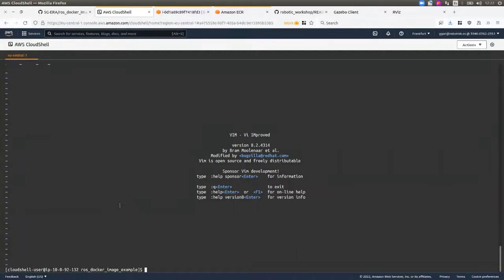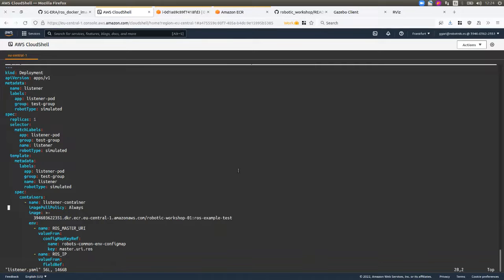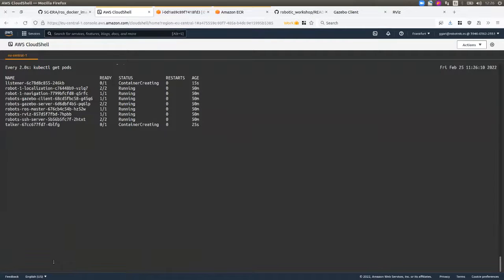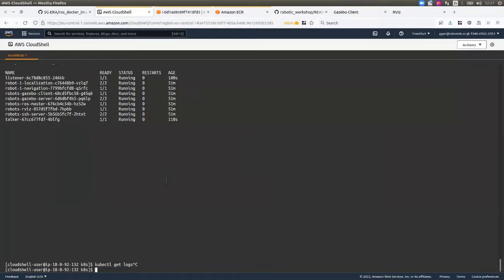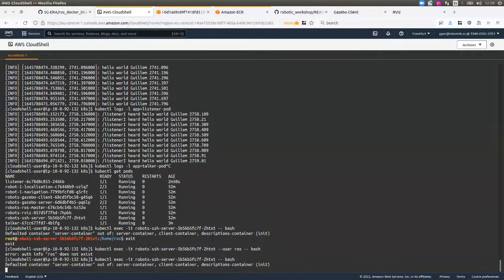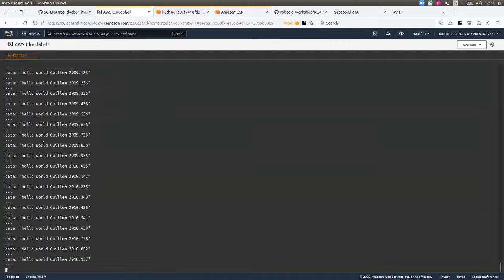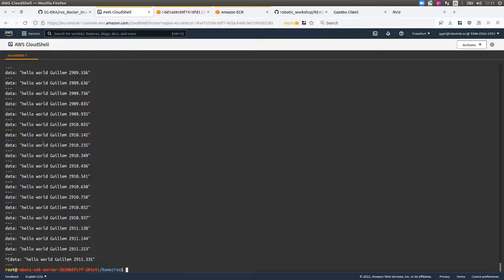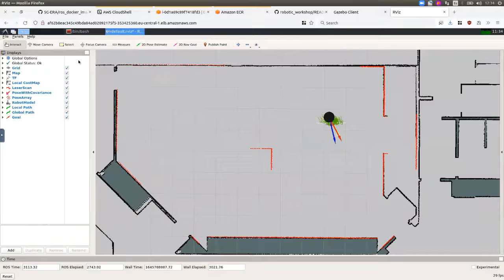5G ERA Workshop 2 "5G-ERA robots cloud simulation" Part 6